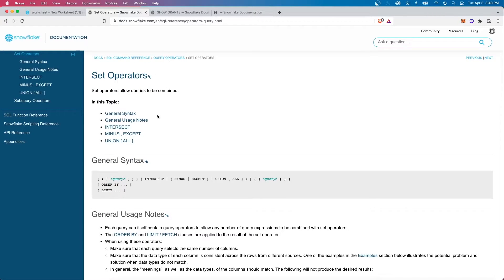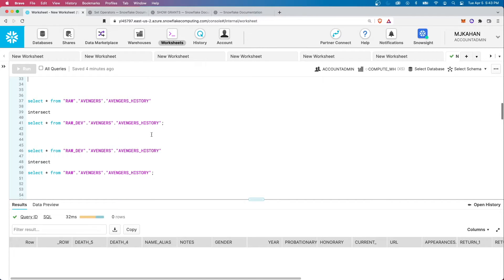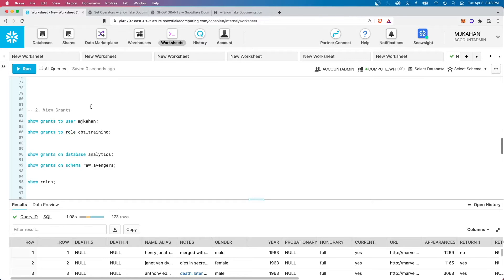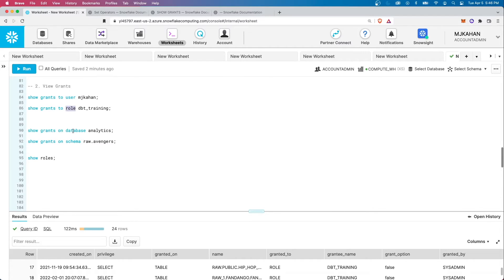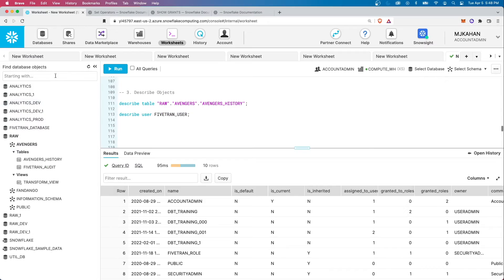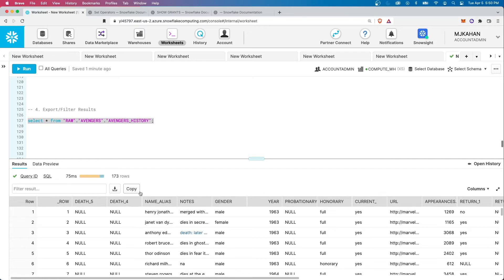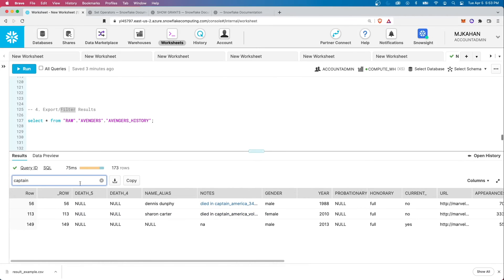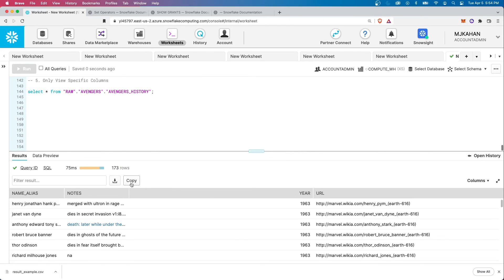5 Tips for Snowflake (built-in features)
A lot of times we are so caught up in our work that we miss out on subtle features that might actually make our lives easier.

In this video I want to show you 5 things built-in within Snowflake that I've found to be really helpful.

PS - Apologies on the lower quality lighting/sound on this one. I recently moved and haven't quite gotten the setup completely back.

Timestamps:
0:00 - Intro
0:18 - Tip #1
3:15 - Tip #2
5:28 - Tip #3
7:06 - Tip #4
8:54 - Tip #5

Title & Tags:
5 Tips for Snowflake (built-in features) | Snowflake Tutorial for Beginners